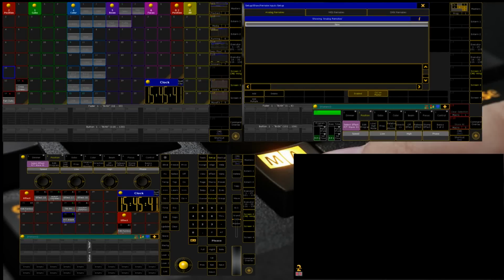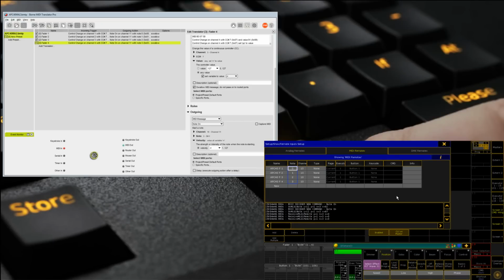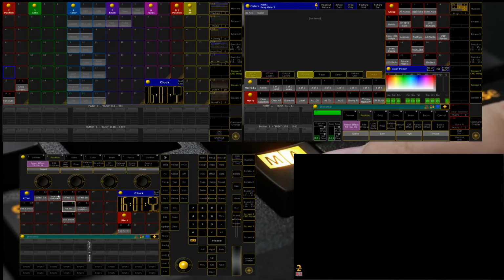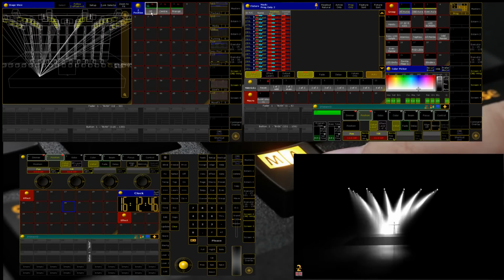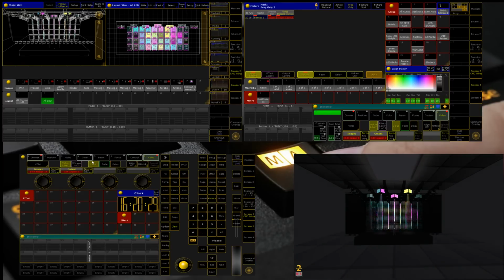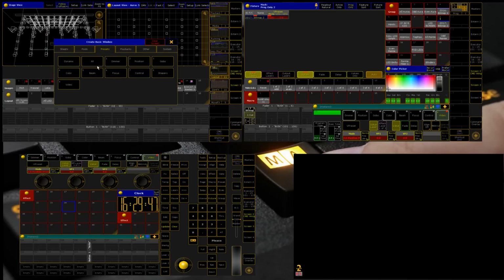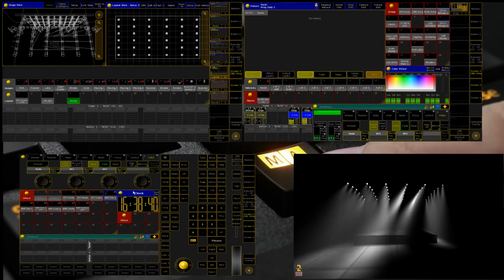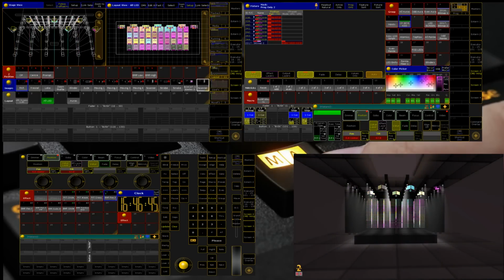grandMA2 3.2 Livestream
After we posted the bitmapping video we got a message informing us that we had just scratched the surface of what we can do in this feature.

We will be covering:
*Midi mapping via bomes
*Bitmapping
*Showfile setup from existing showfiles

So lets host a livestream times as follows:
Melbourne (Australia - Victoria) Friday, 3 June 2016 at 3:30:00 PM AEST UTC+10 hours
Las Vegas (USA - Nevada) Thursday, 2 June 2016 at 10:30:00 PM PDT UTC-7 hours
London (United Kingdom - England) Friday, 3 June 2016 at 6:30:00 AM BST UTC+1 hour
Gothenburg (Sweden) Friday, 3 June 2016 at 7:30:00 AM CEST UTC+2 hours
Corresponding UTC (GMT) Friday, 3 June 2016 at 05:30:00